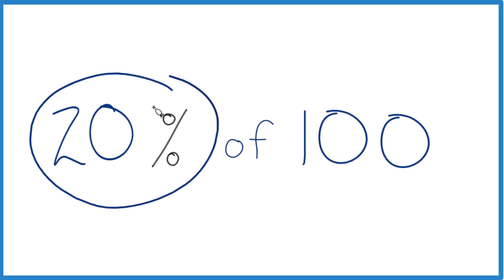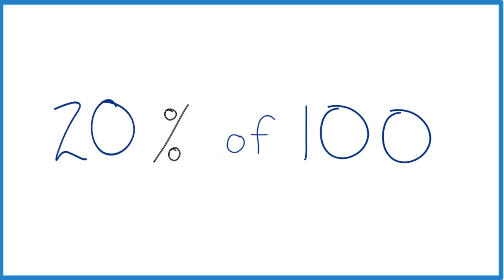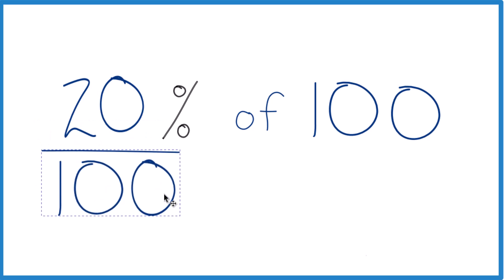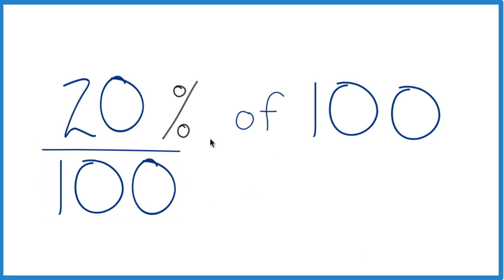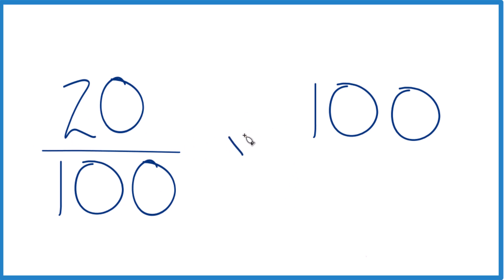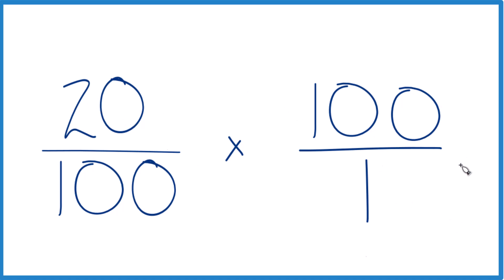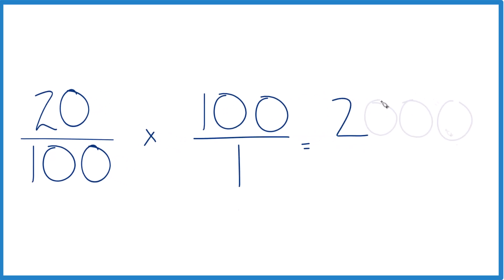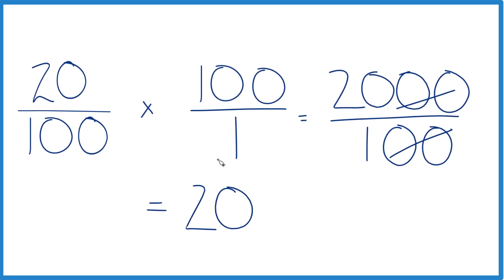How to Calculate 20% of 100 (Twenty Percent of One Hundred)